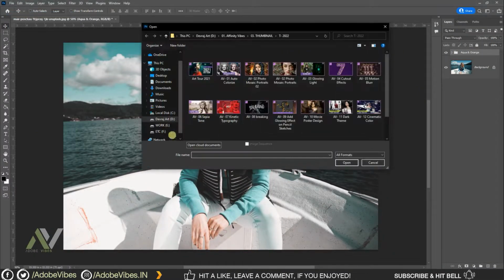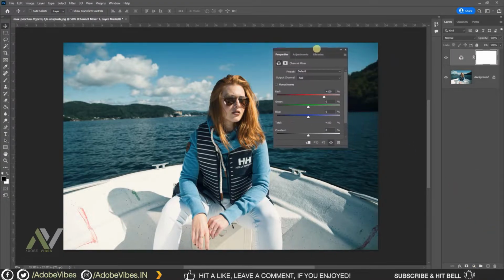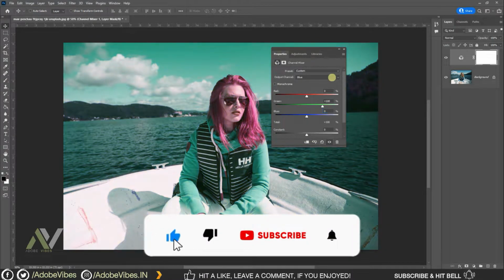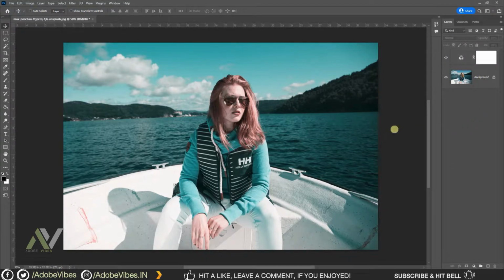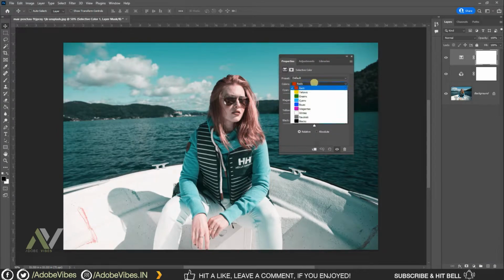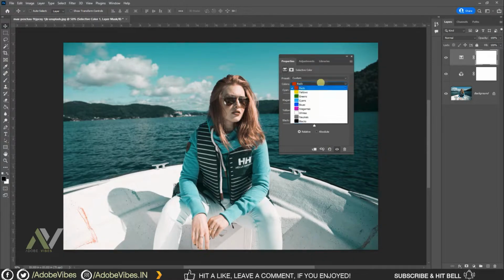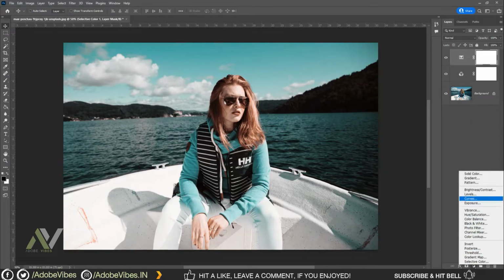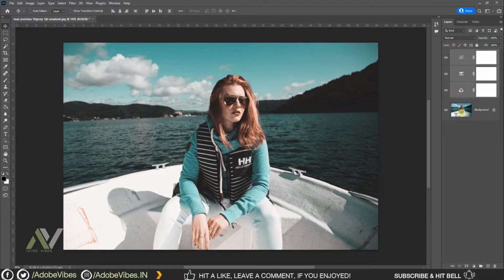Aqua and Orange Color Grading Effect in Photoshop | Photoshop Tutorial 2024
Hello everyone,
I'm Dav and In this video, you’re going to know exactly How to make an Aqua and Orange Color Grading Effect in Photoshop 2024. color grading photoshop 2024